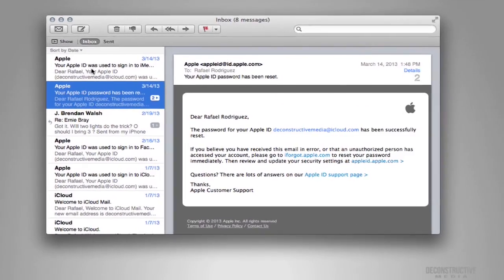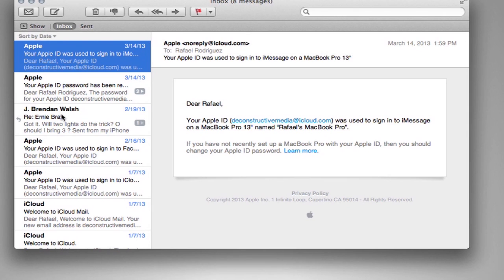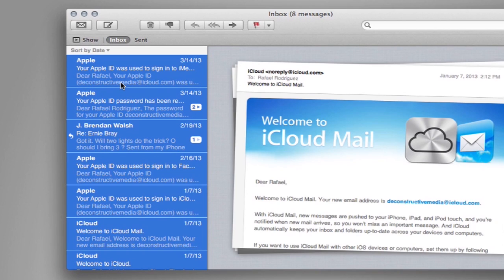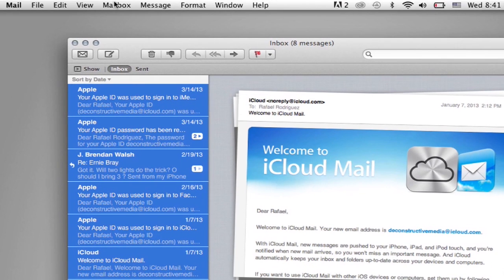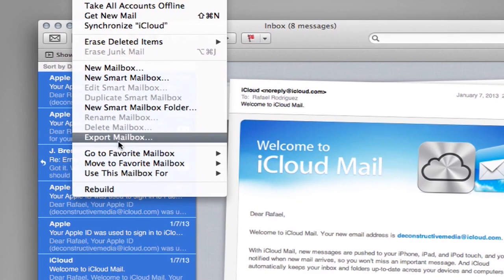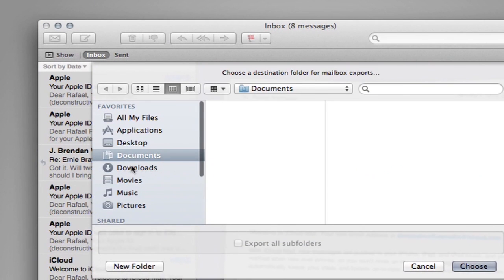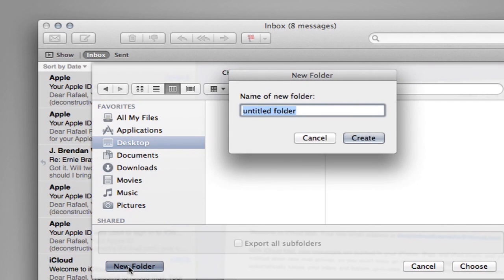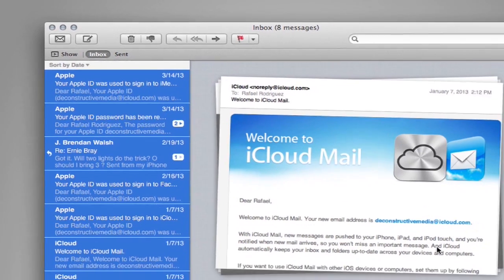How to Archive Apple Mail : Using Apple Products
Archiving Apple Mail requires you to tap a very specific command key before you choose the "Archive" option on screen. Archive Apple Mail with help from an experienced tech guru with extensive knowledge of Apple products in this free video clip.

Series Description: Apple products have a wide variety of different benefits that their Windows counterparts just can't match, especially with regards to the way you view and access your media. Find out how to use your Apple products to the best of their ability with help from an experienced tech guru with extensive knowledge of Apple products in this free video series.